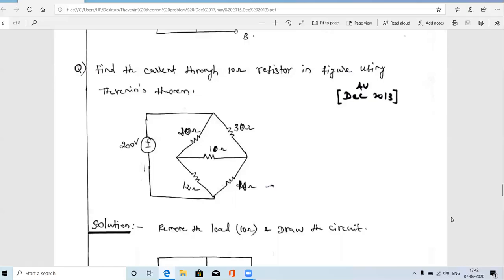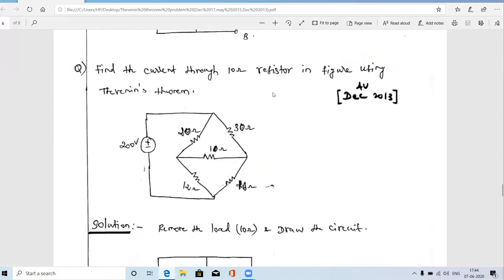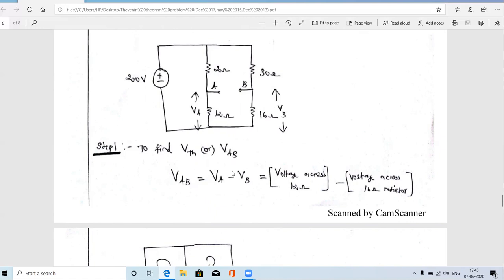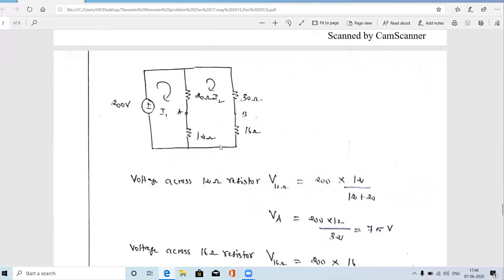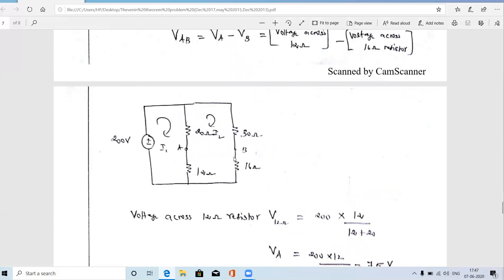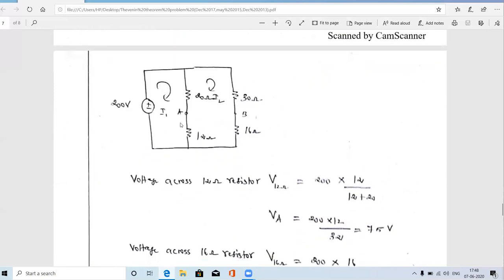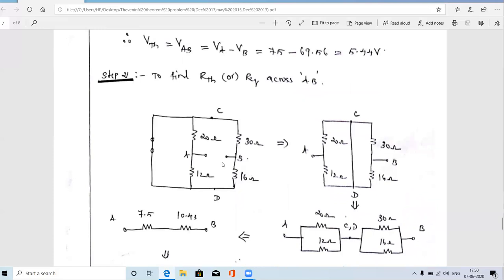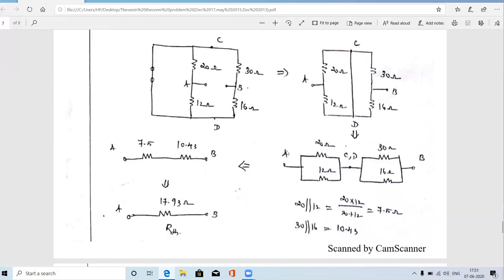THEVENIN'S THEOREM PROBLEM -4 [ANNA UNIVERSITY PROBLEM DEC 2013]/CIRCUIT ANALYSIS/THEORY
This video explains the step by step procedure to solve the given circuit using Thevenin's theorem.